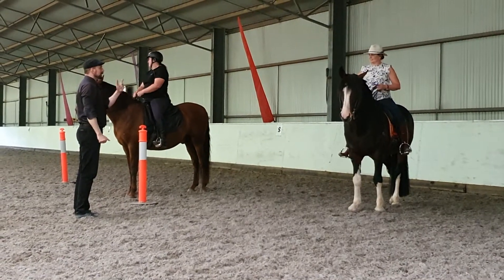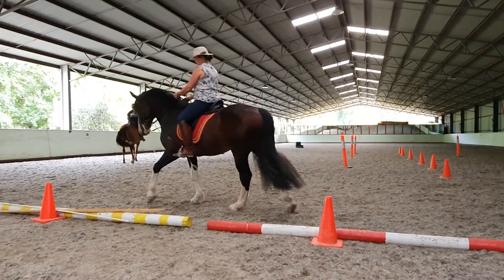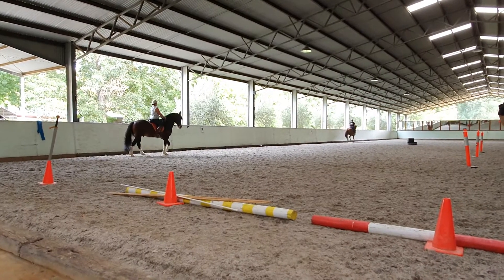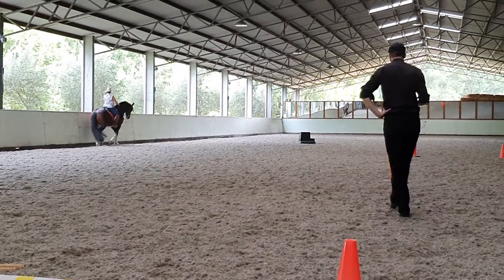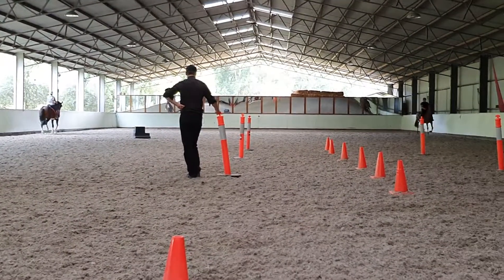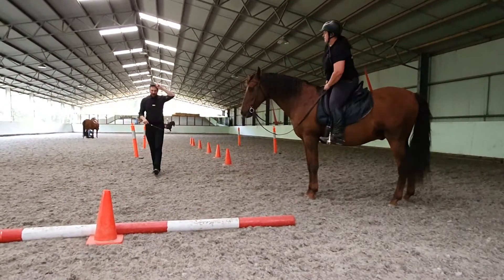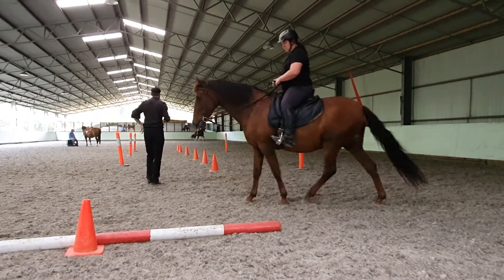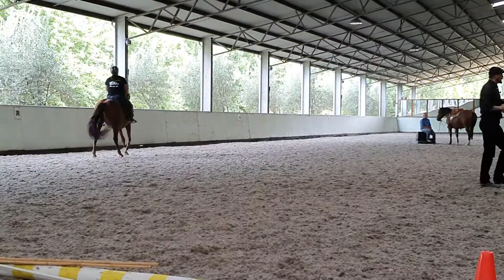Katherine and Nadine at Arne March 2020 pt4